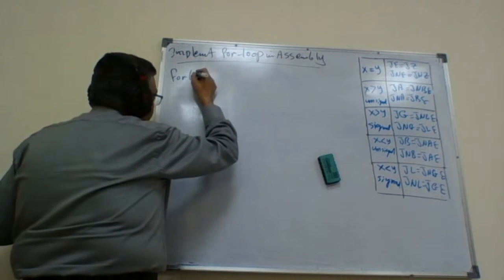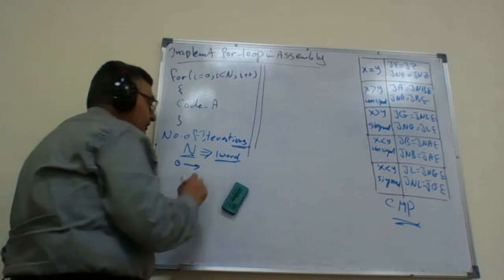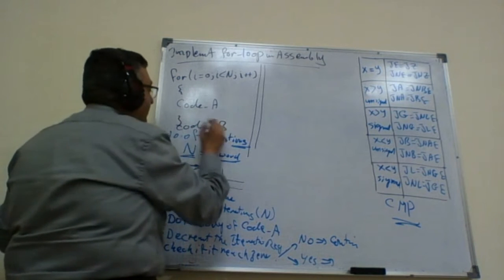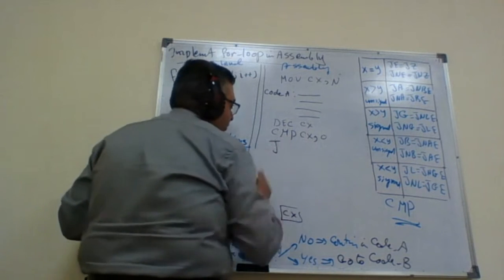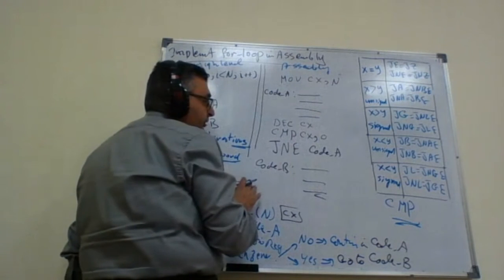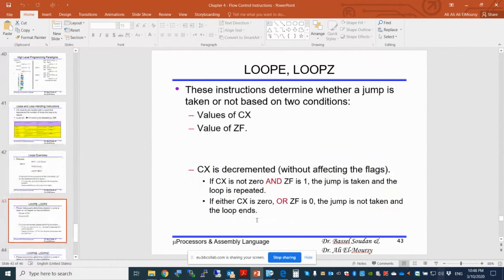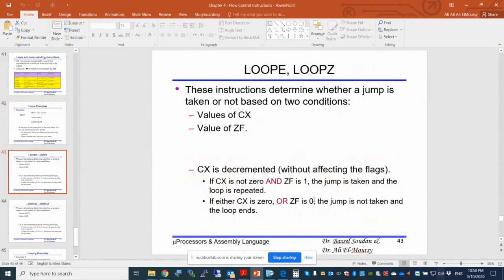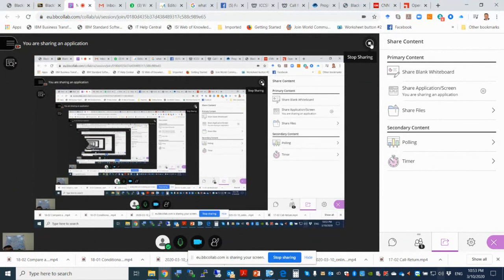19 01 Loop Instruction (2019/2020)